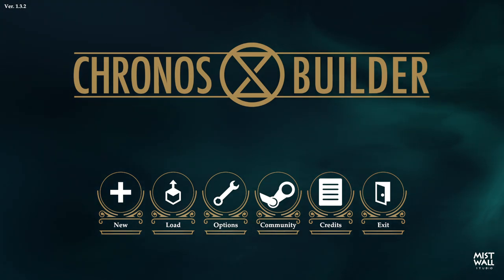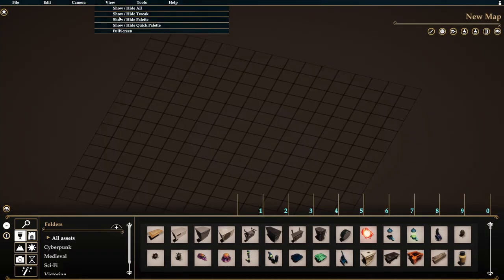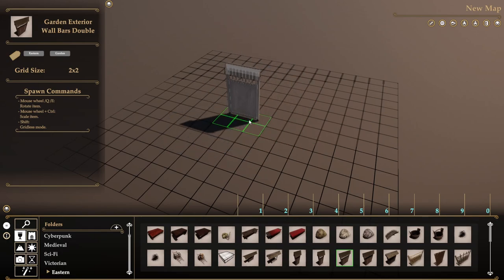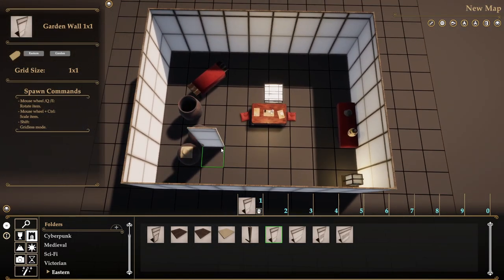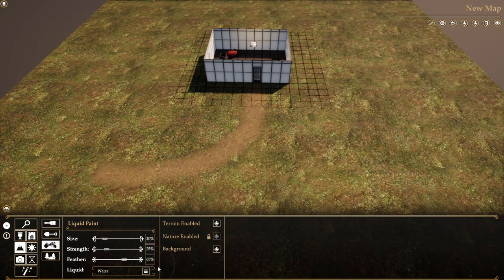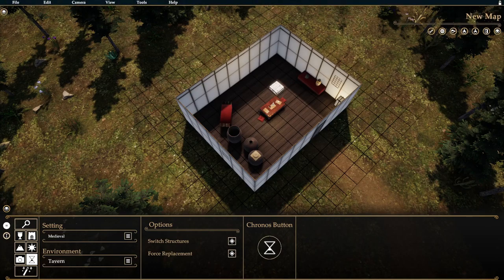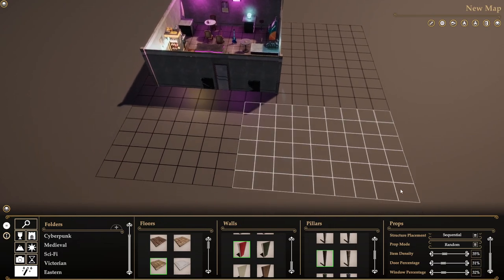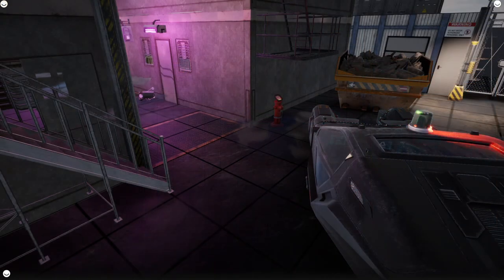Chronos Builder: Deep Dive Tutorial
Today we are taking a look at Chronos Builder, a map making program to create tabletop maps for games that are outside of your normal fantasy settings like Cyberpunk and Scifi.